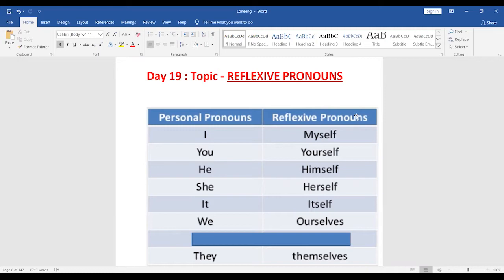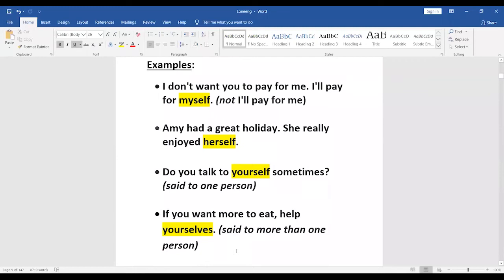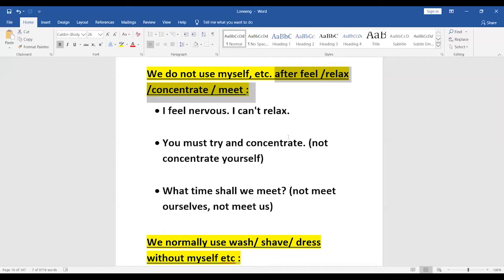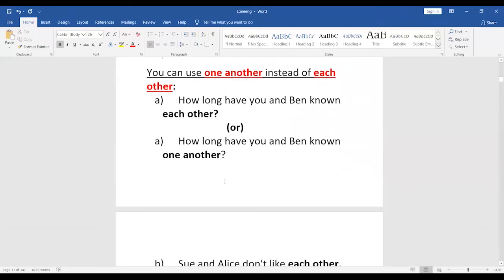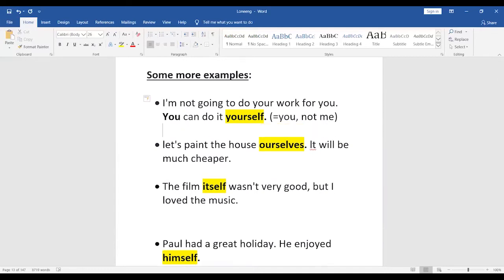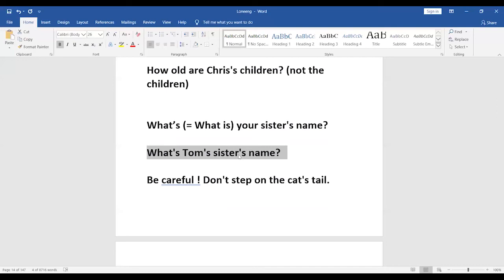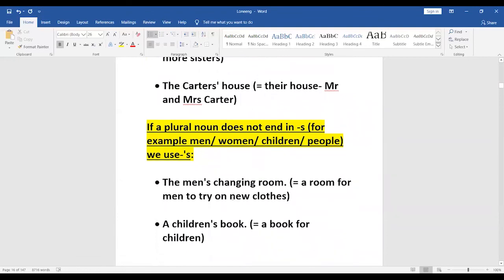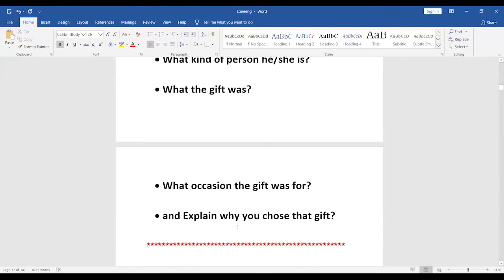Day 19 : Topic - REFLEXIVE PRONOUNS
The Successful You Inc. presents : Day 19 : Topic - REFLEXIVE PRONOUNS.